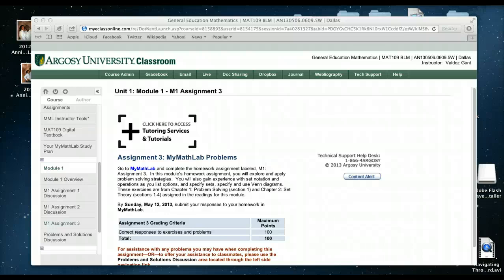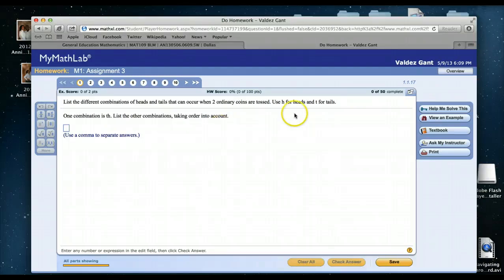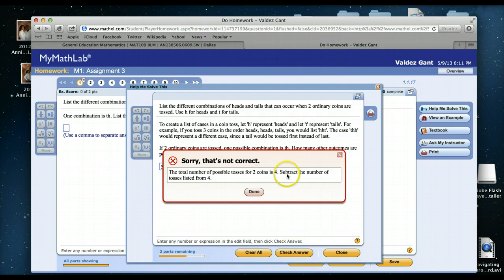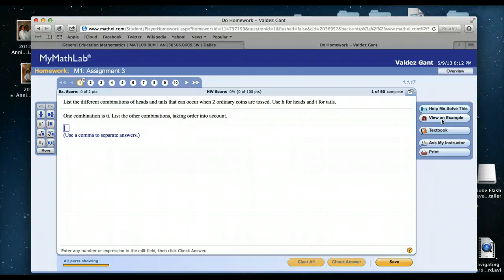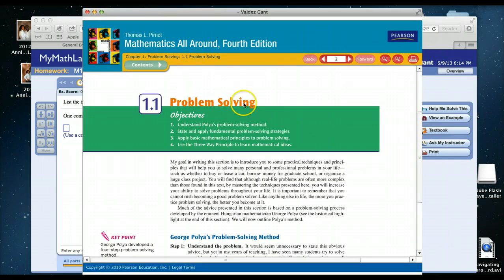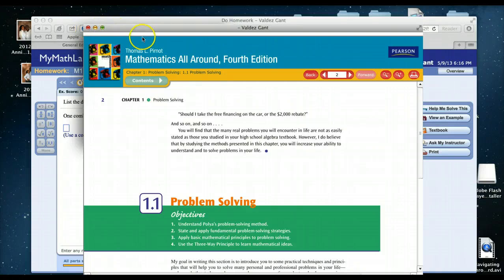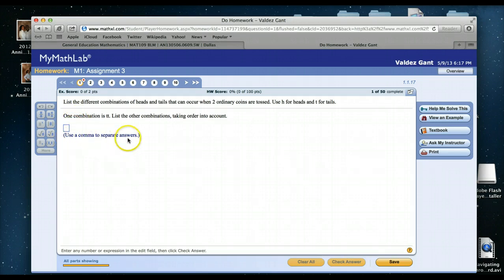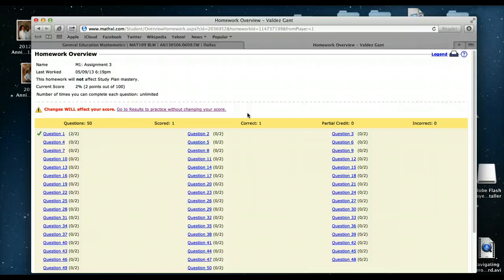Argosy MAT 109 Intro to MyMathLab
How to Use MyMathLab